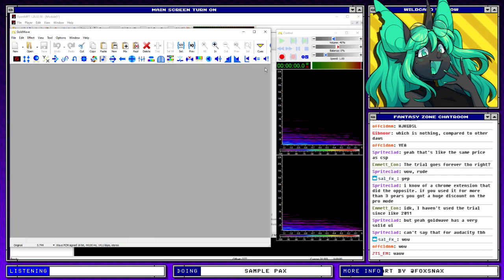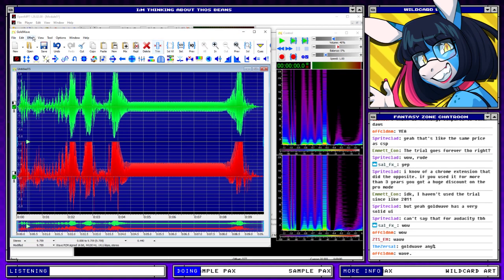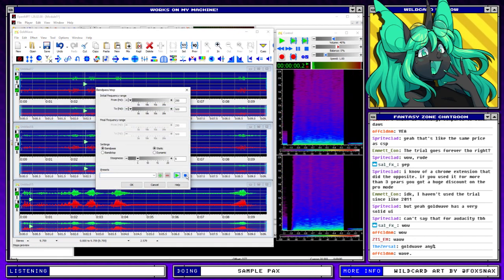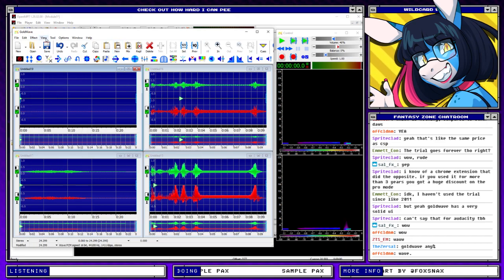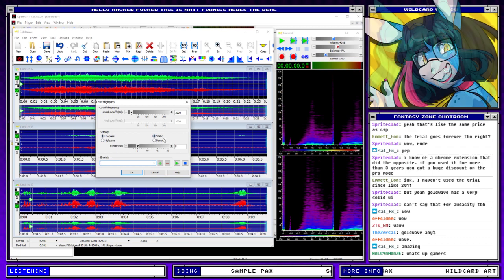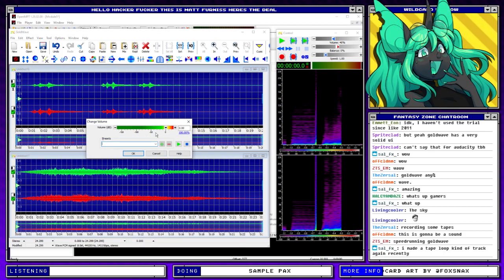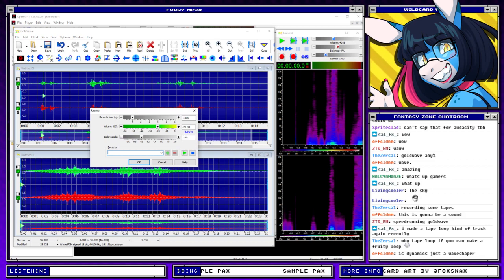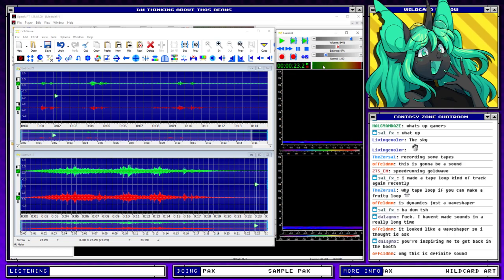𝐬𝐭𝐫𝐞𝐚𝐦 𝐜𝐥𝐢𝐩: goldwave sound design speedrun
no input audio source, no plugins. 5m15s from new file to playback. know your tools B)